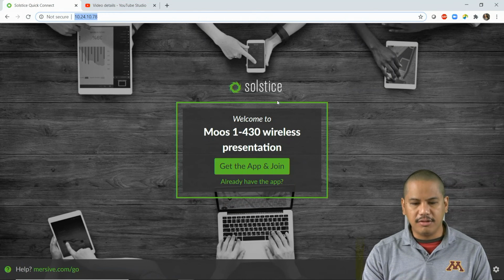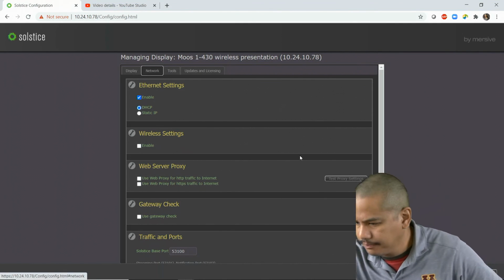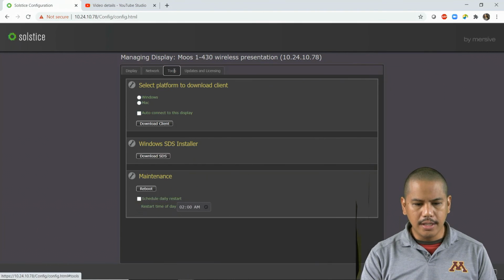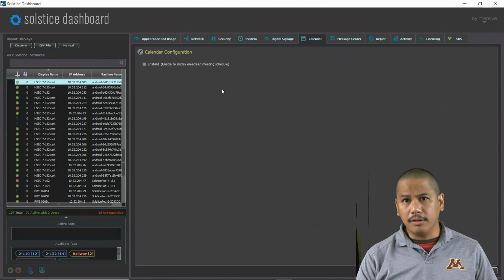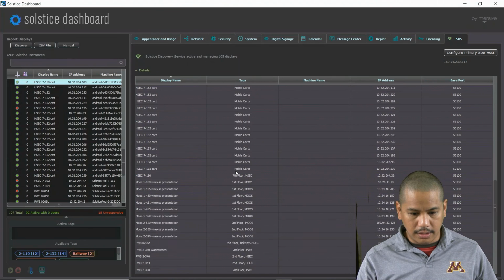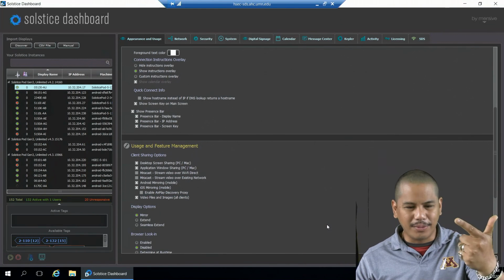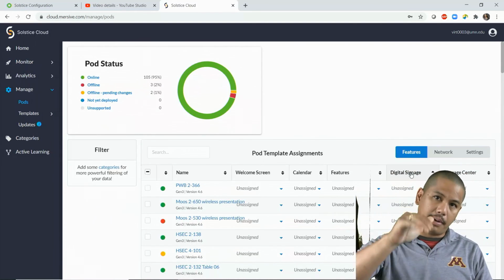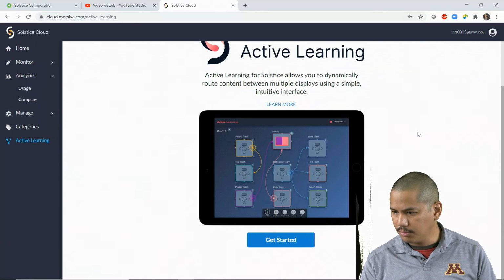Health Sciences Classroom Services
HSEC Classrooms